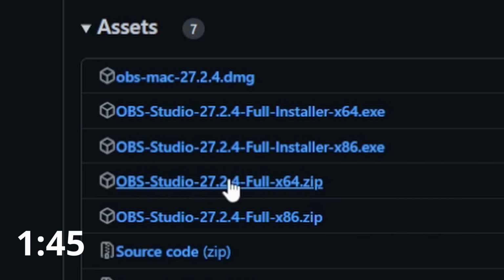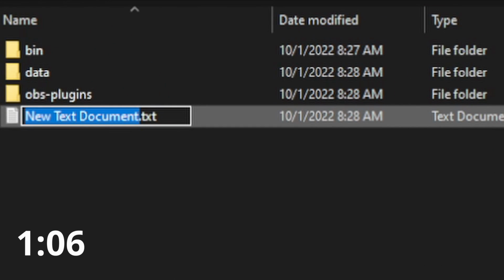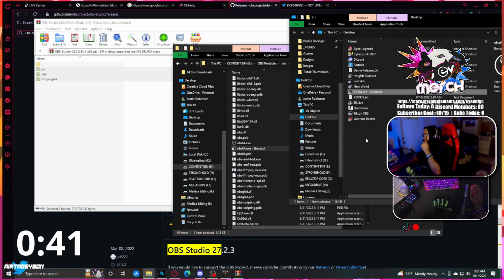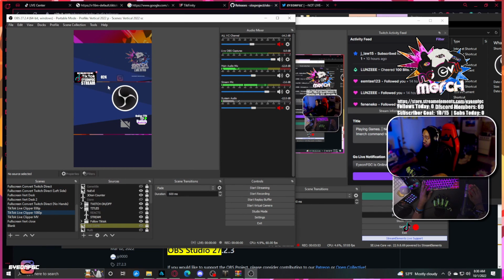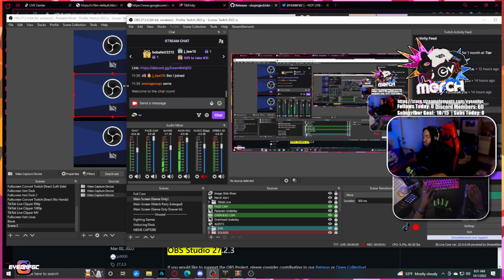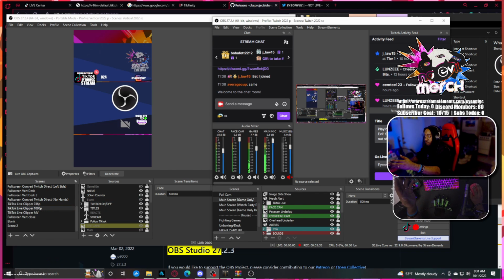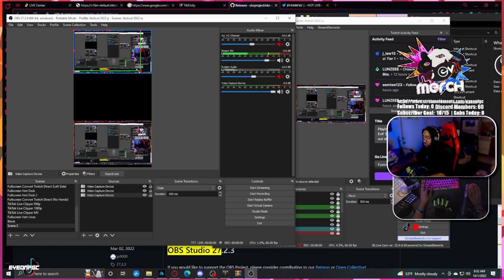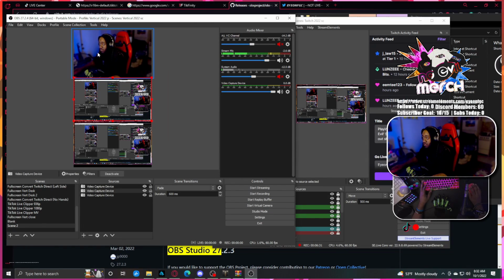*2 MINUTE OBS Portable Setup* + Bonus Tiktok Setup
This tutorial will show you how to setup OBS Studio in Portable mode in about 2 minutes then a bonus on how I setup my OBS Portable to dual stream with the visuals from your Twitch Stream being shown in Vertical Format for Tiktok Streaming.

Other Socials, and spiced up clips on my TikTok
Solo.to/EyeonFGC